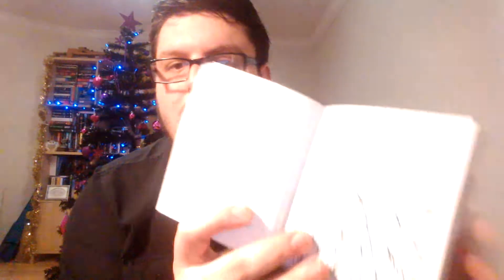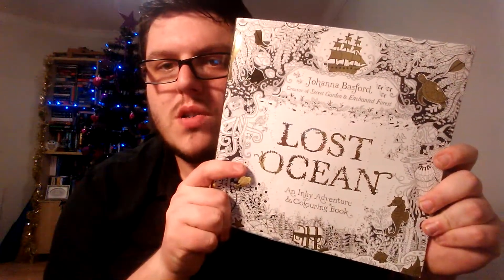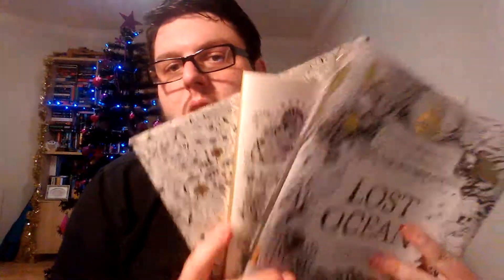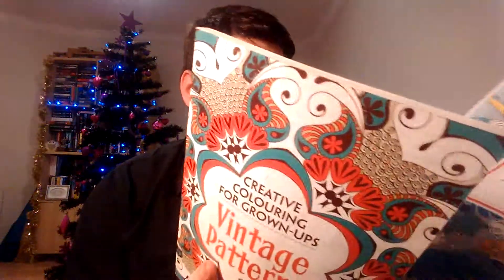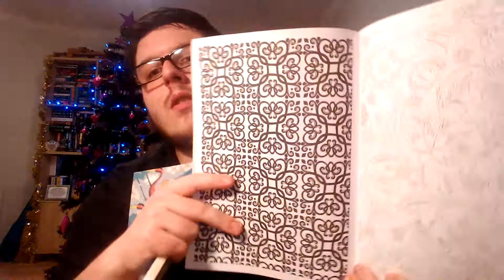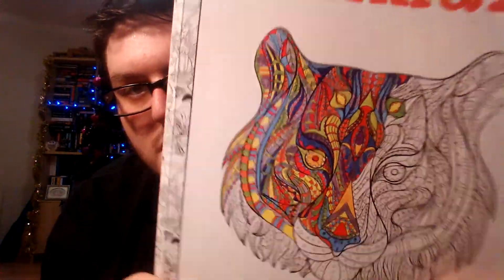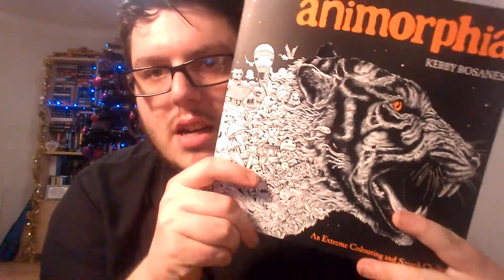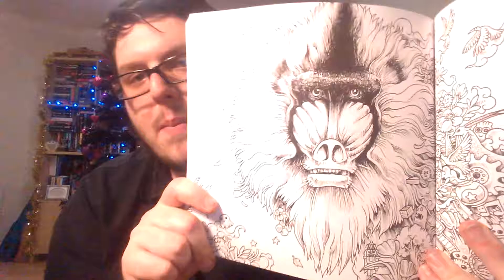Colour Splash #1 /// Adult Colouring Books I Own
Check out parts 2 & 3 (Links Below)